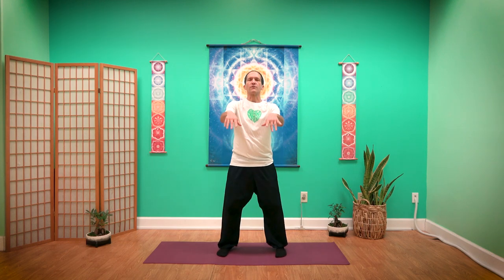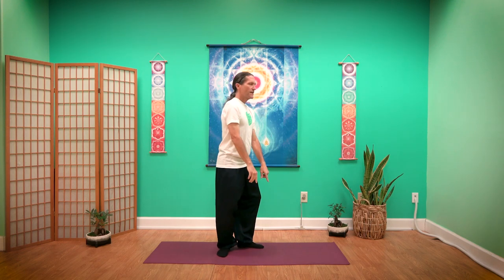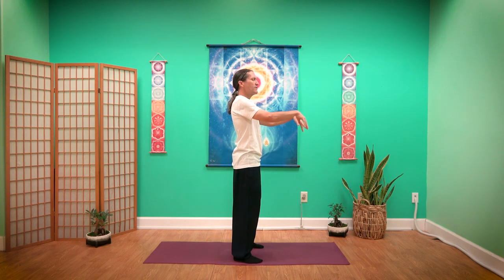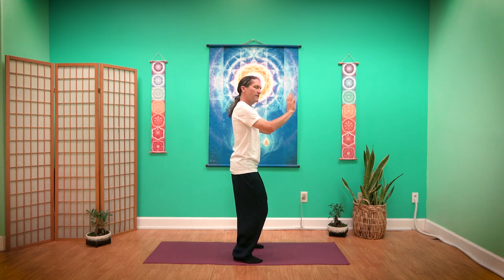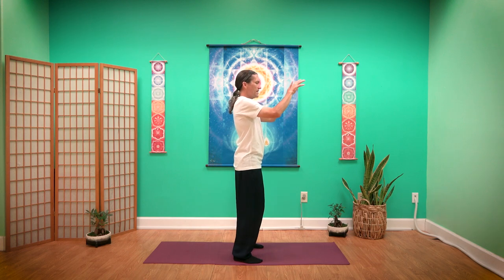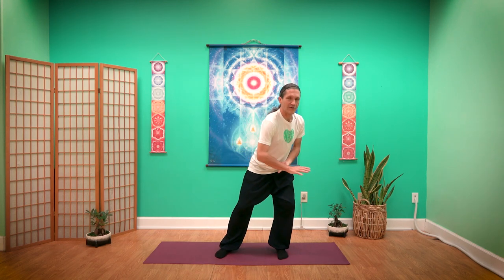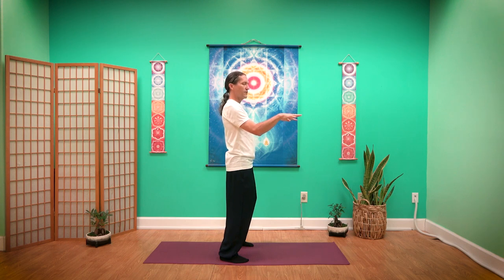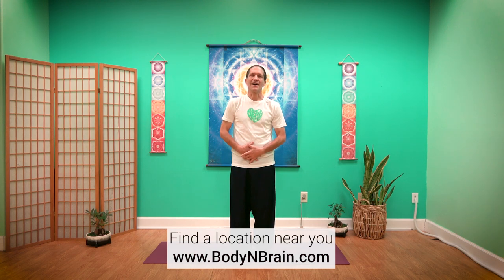5 Elements Qigong: EARTH Energy (Stomach & Spleen)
Have you heard of the 5 elements? They are based on Traditional Chinese Medicine (TCM) and are: Metal, Water, Wood, Fire, Earth. Each element is connected to a specific pair of organs, and maintaining balance between the 5 elements in your body can help bring well-being in your qi (chi) energy. Try this 10 minute qigong routine based on the last of the 5 elements: EARTH, led by Chris Woolley, a Brain Education instructor from Rolling Hills, California.